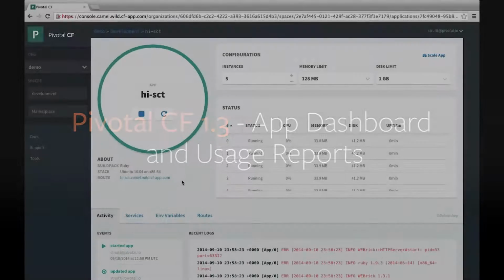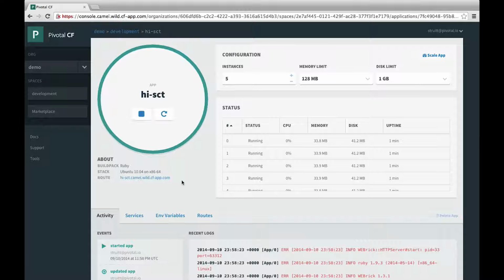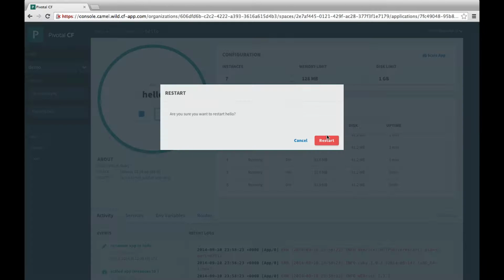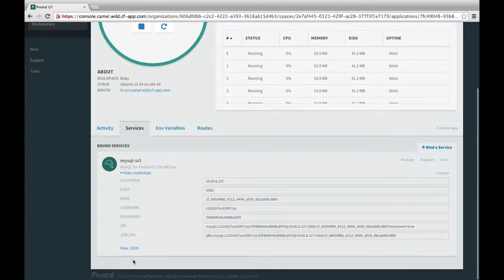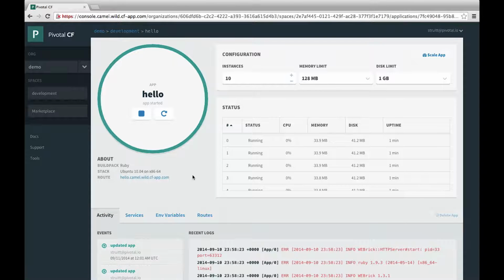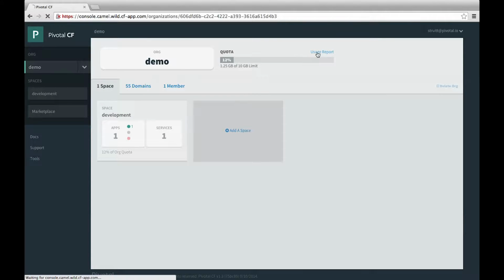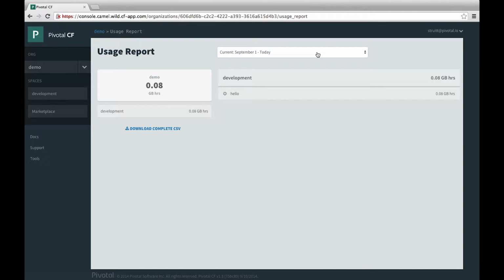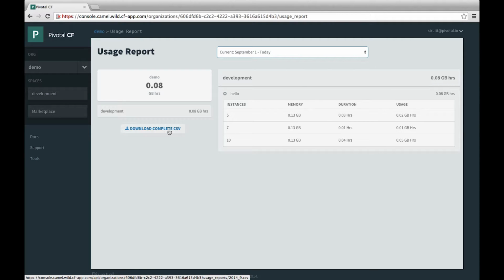Pivotal CF 1.3 App Dashboard and Usage Reports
Pivotal CF™ is the leading enterprise PaaS, powered by Cloud Foundry. It delivers an always-available, turnkey experience for scaling and updating PaaS on the private cloud.

Discover how the App Dashboard and Usage Reports have changed with Pivotal CF 1.3.

The App Dashboard has been entirely redesigned to show you everything related to your app on a single page. This includes recent logs from your app including push and all app traffic.

Usage Report shows developers and operators how much memory is used by each app. Data is derived from app usage events and elastic run time such as starts, stopped and scales.